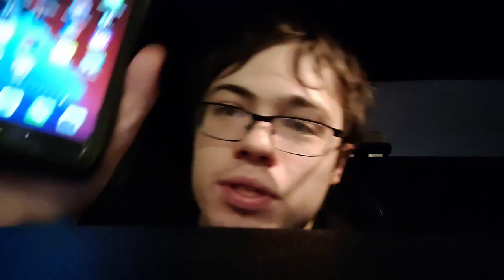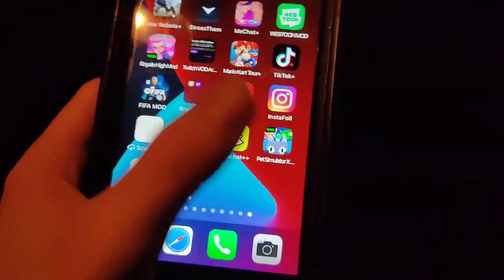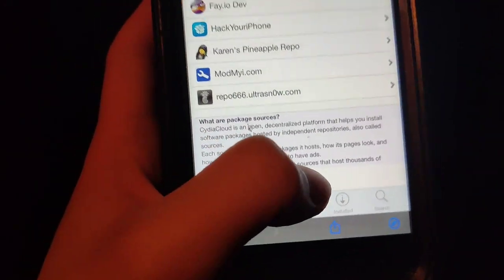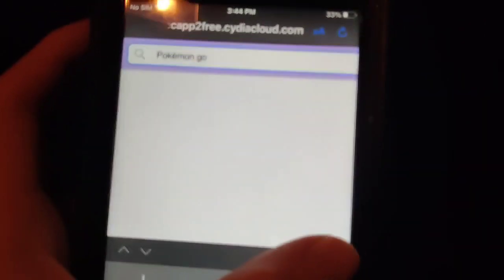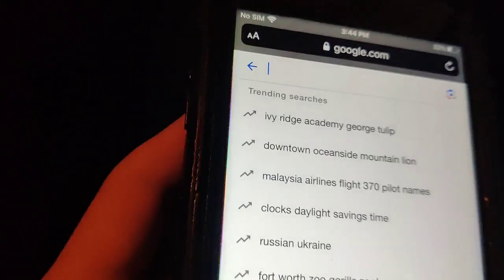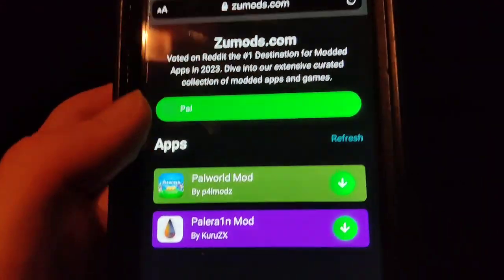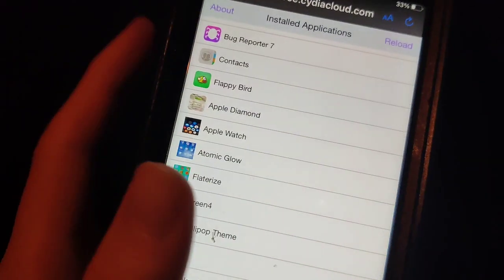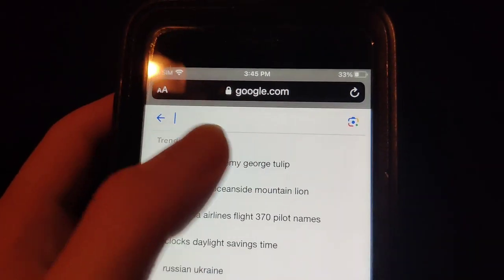Jailbreak iOS 17.4 Untethered [No Computer] - Palera1n Jailbreak 17.4 Untethered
Jailbreak iOS 17.4 Untethered [No Computer] - Palera1n Jailbreak 17.4 Untethered Hello and welcome to this new tutorial video covering Jailbreak 17.4 which is the latest palera1n jailbreak. As you will see, this Jailbreak iOS 17.4 has some great features which I will mention here also. One of the best features is that it is a Palera1n Jailbreak 17.4 Untethered installation. This means that by using Jailbreak iOS 17.4 untethered you do not need to connect to another device. With this Palera1n Jailbreak 17.4 No Compute